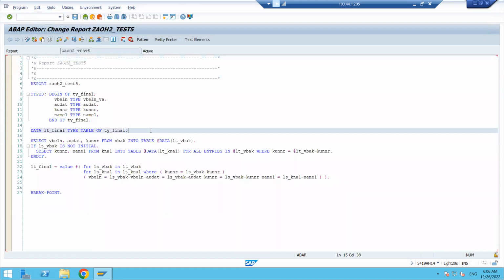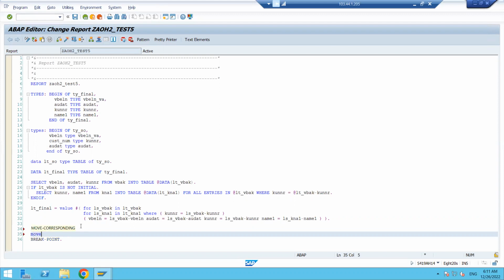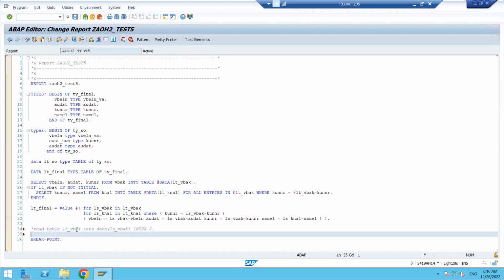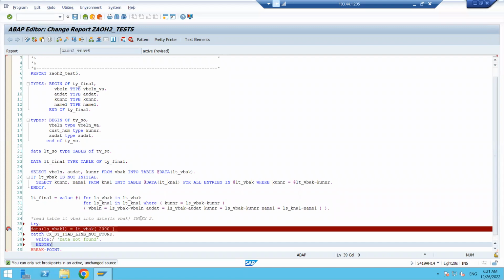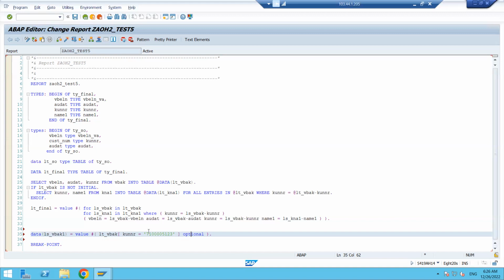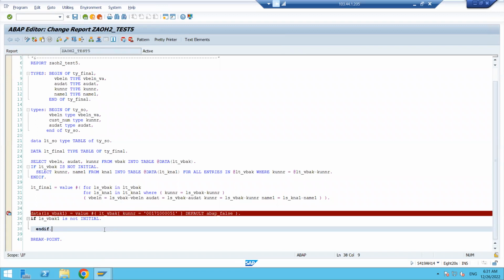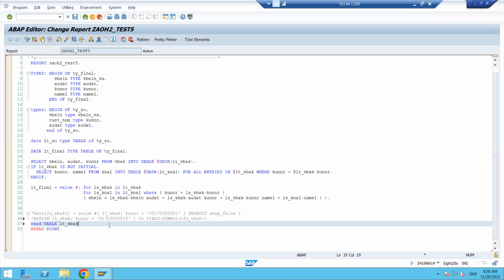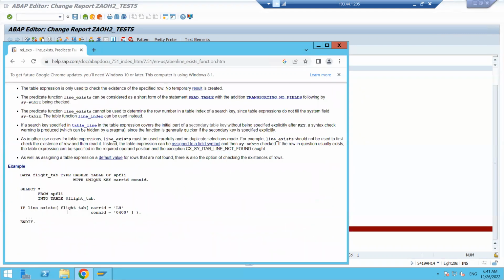7_1 Open SQL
Open SQL

Move Corresponding,
Read Table,
Check Records in Internal Table